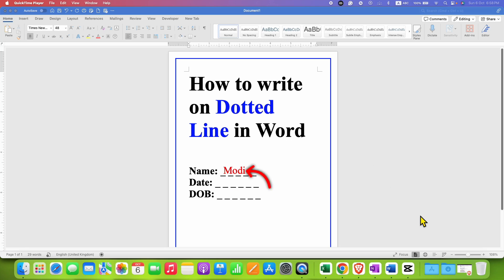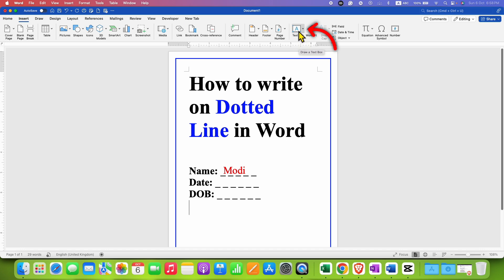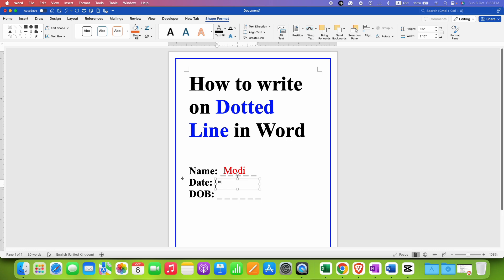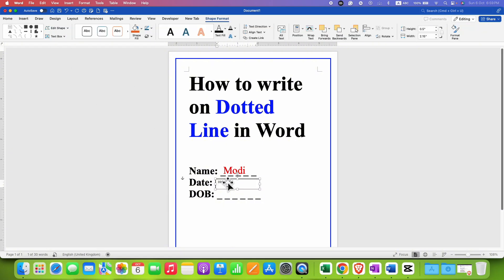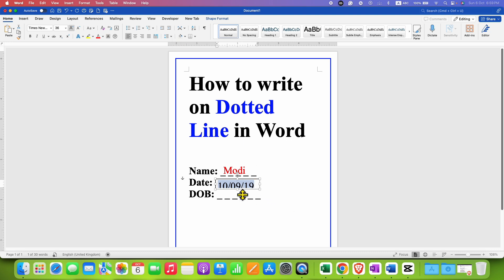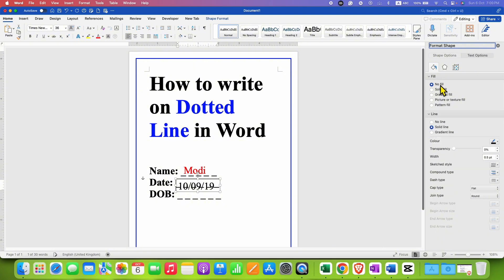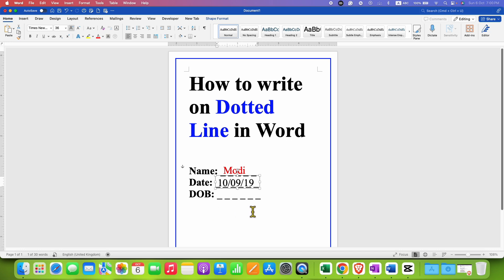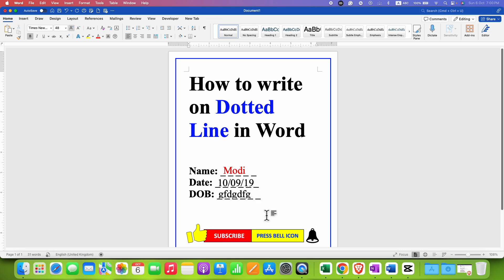How to write on Dotted Line in Word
How to write on Dotted Line in Word document in Microsoft Word is shown in the video. To type on dots in a Word document to, fill up the form sent by email, you will need to use the text box. Type in the text box and place it above the line.